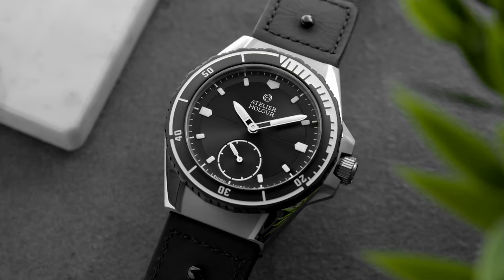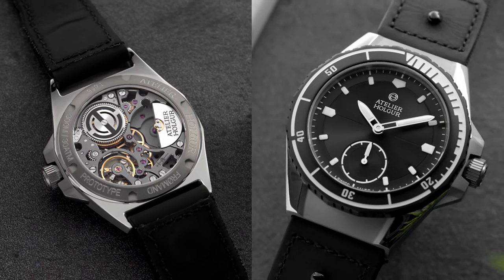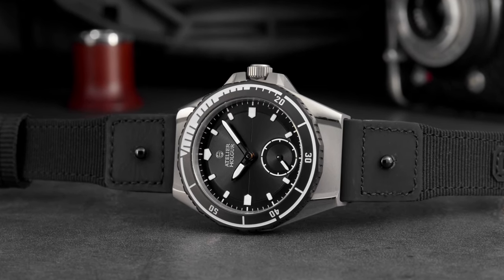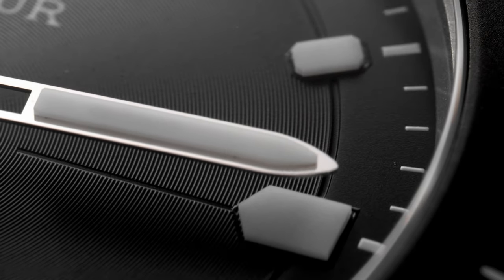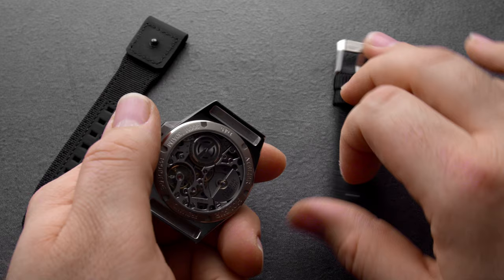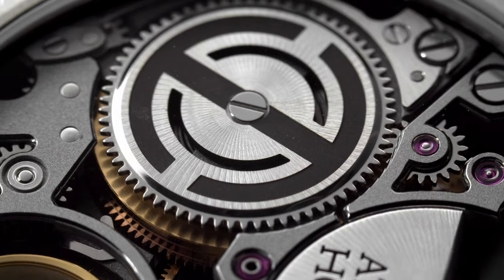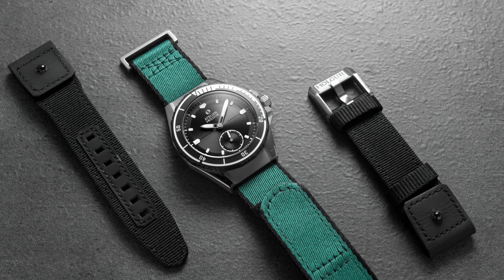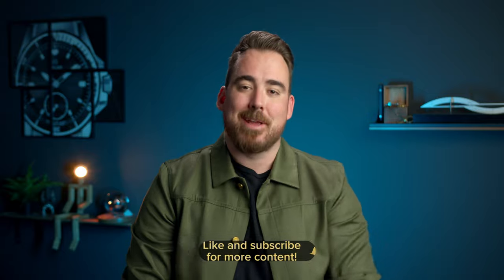The BEST Diver Watch of 2022! A New Player Just Entered The Watch Game! Atelier Holgur Frømand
▶Atelier Holgur